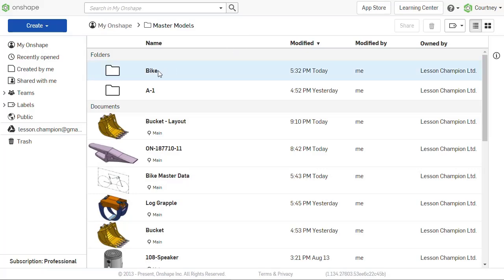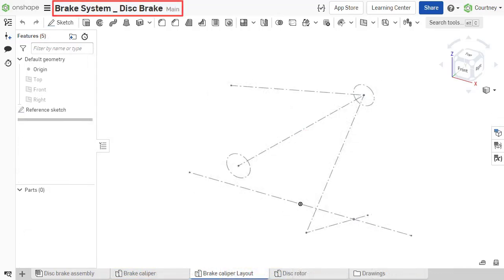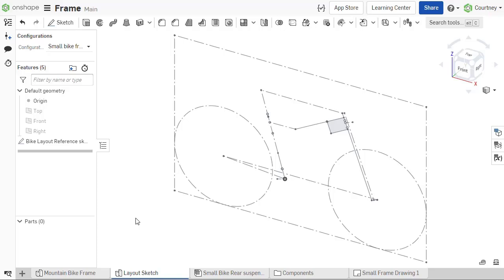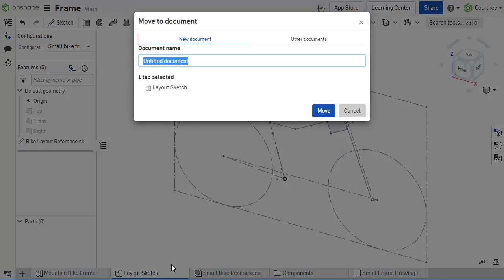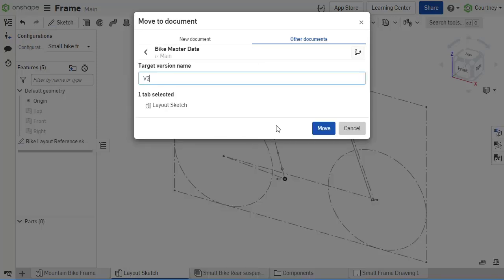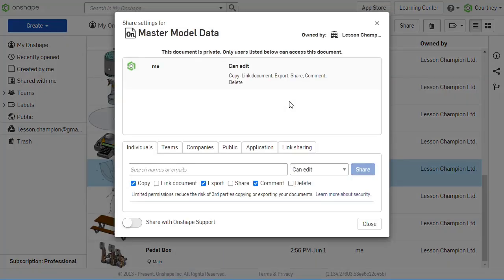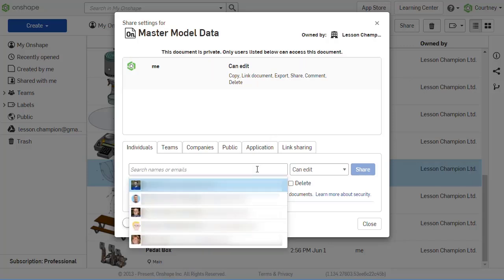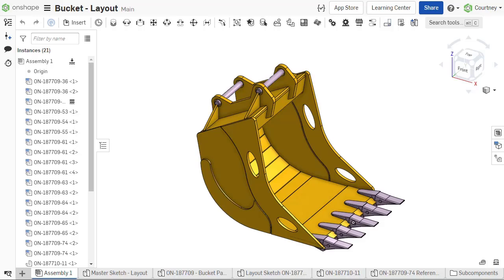Storing Master Model Data in Onshape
Master models can be stored in a single Part Studio within a document, multiple Part Studios within the same document, or separate documents all together.
With master model’s kept in unique Part Studios, you can utilize ‘Move to document’ on the tab to relocate that Part Studio to another document.